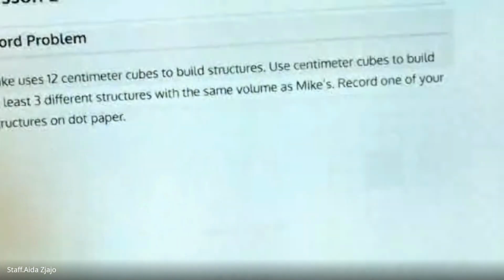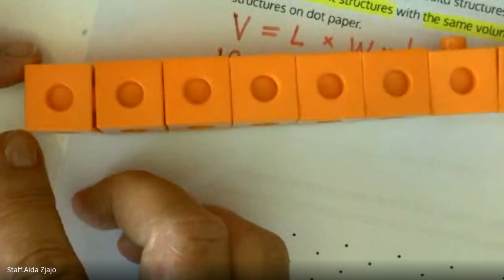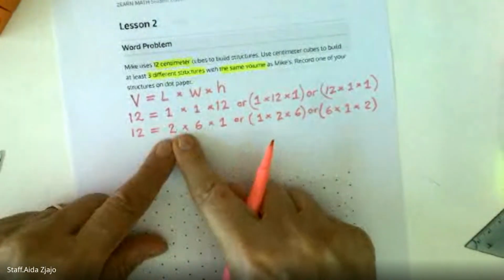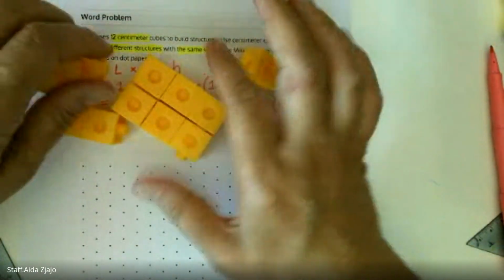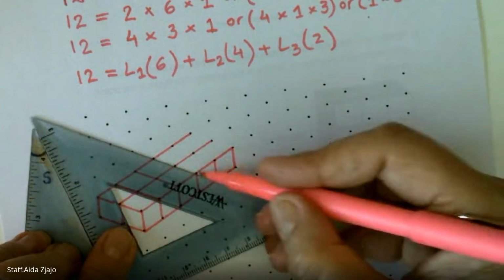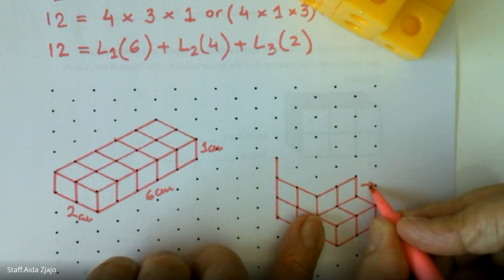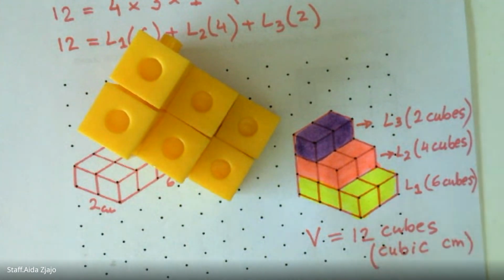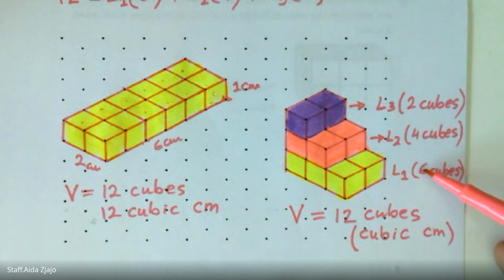(5.M5.L2) 5th Mission 5 /Lesson 2 /Word Problem/ Mrs.Z